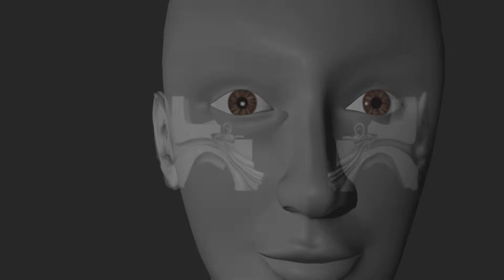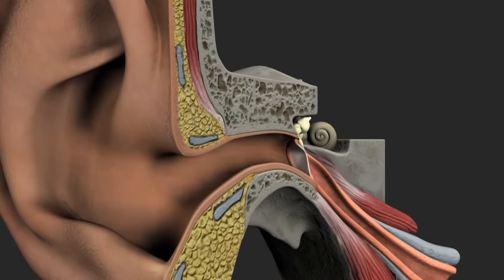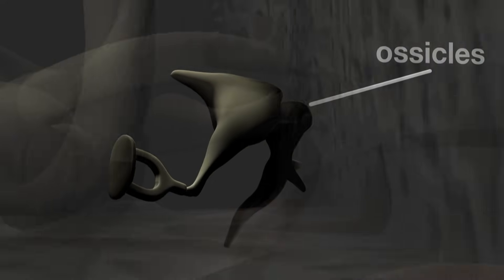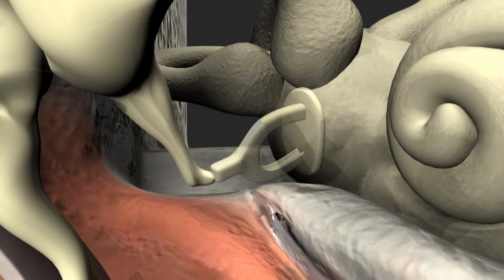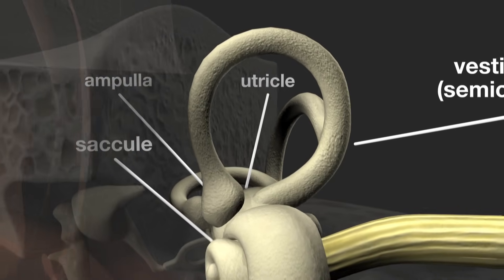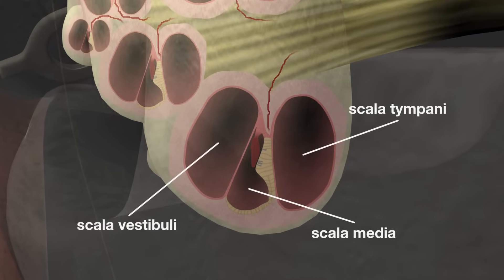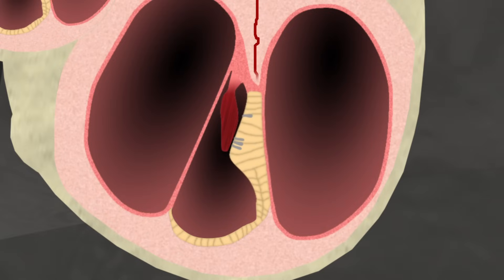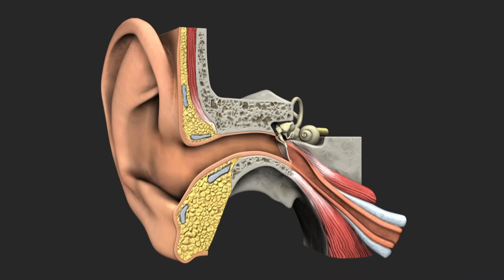Anatomy of the Human Ear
Animation illustrating the anatomy and workings of the human ear. This video is designed to support lecturers in the classroom and aid students in their understanding.

The 3D model was purchased from turbosquid.com.